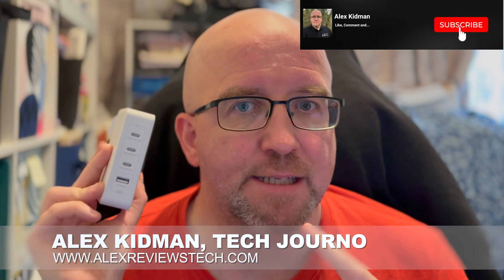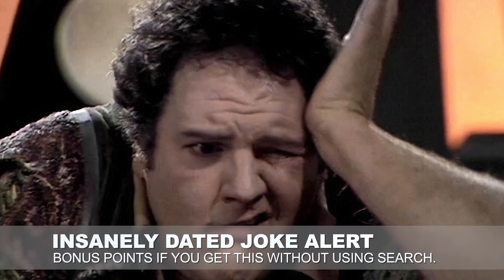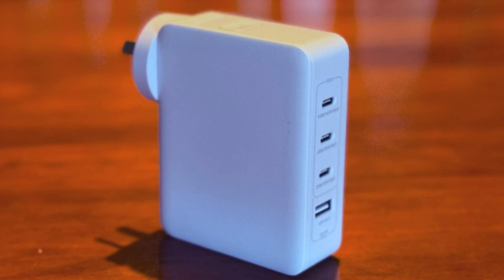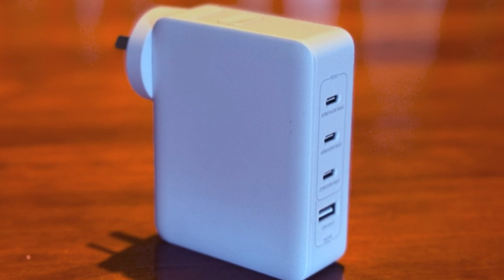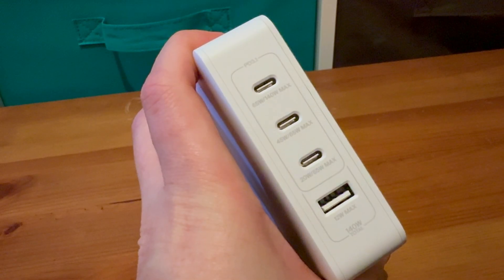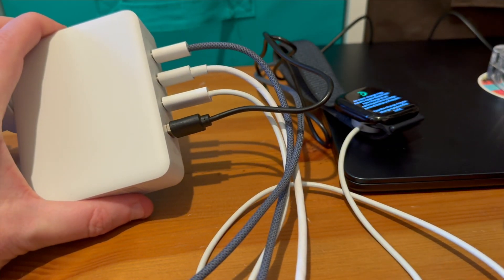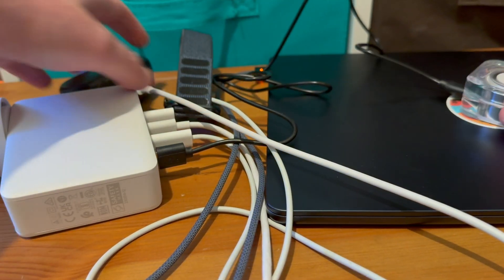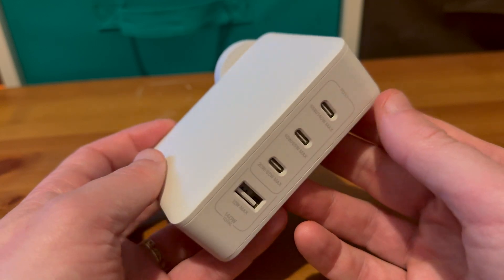Belkin BoostCharge Pro 140W 4 Port GaN Wall Charger Review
The Belkin BoostCharge Pro 140W 4 Port GaN Wall Charger has a seriously long name -- and a serious price point to match. But is it any good? I've been putting it through its paces to find out.

Read my full Belkin BoostCharge Pro 140W 4 Port GaN Wall Charger review:

Timecode
00:00 Intro
00:35 What is a GaN charger?
01:36 Bag and Adaptors -- Is this really travel-friendly?
02:20 No included cables
02:53 Performance tests
04:28 Conclusions